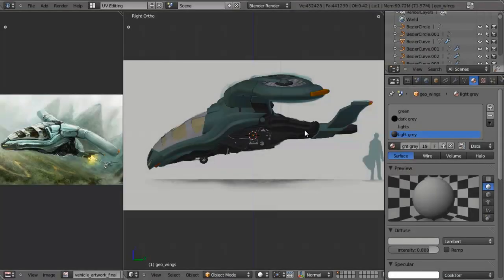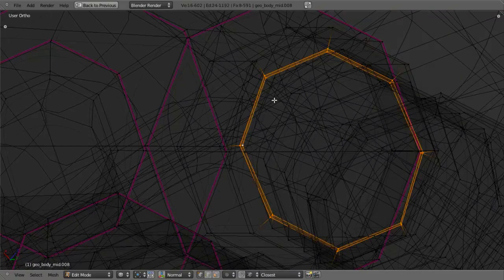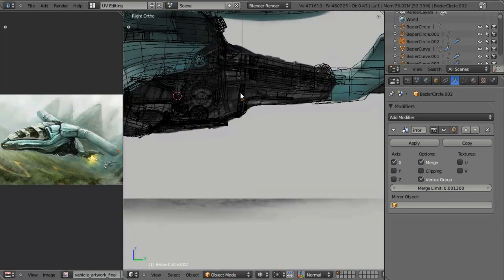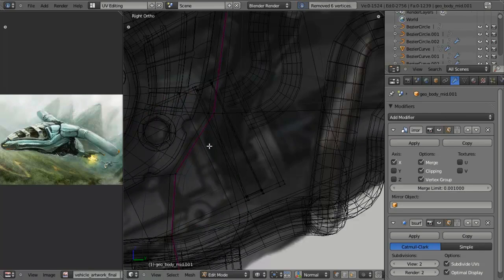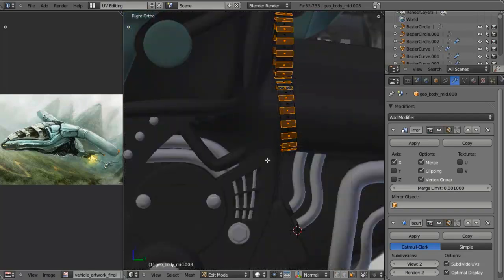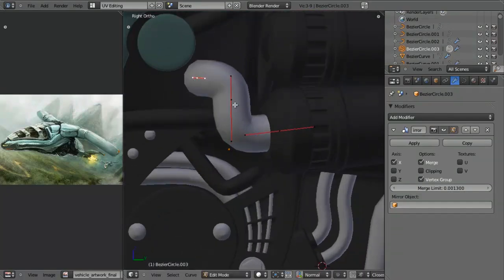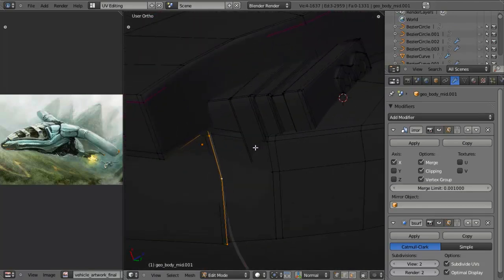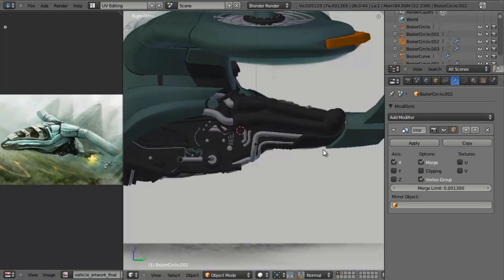CGC Classic: Modeling a Sci-fi Gyrocopter Pt. 18 (Blender 2.6)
In the 20 part tutorial series from Jonathan Williamson, learn how to model a complete sci-fi vehicle from scratch. In part 18 he shows how to model the front portion of the tail.